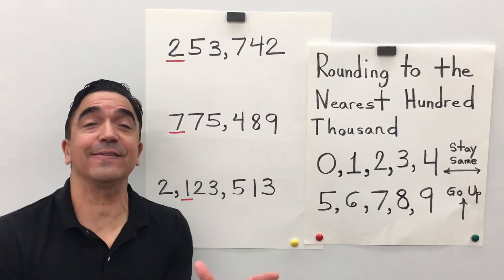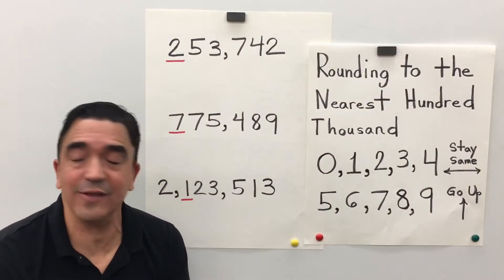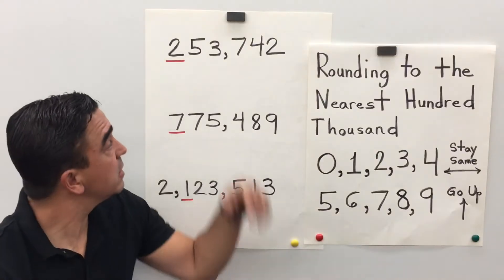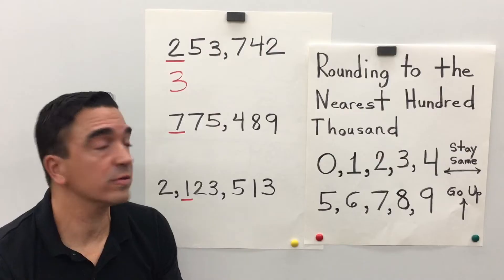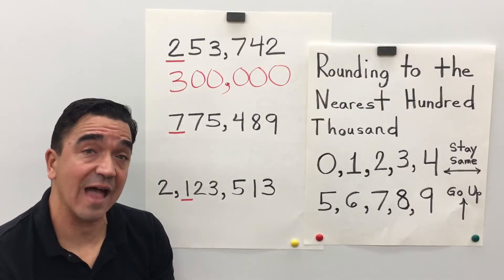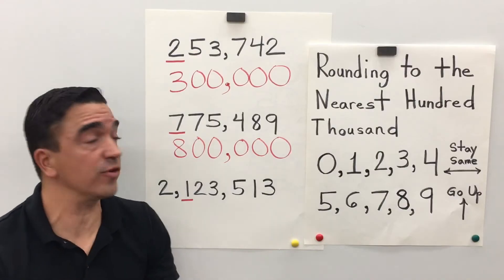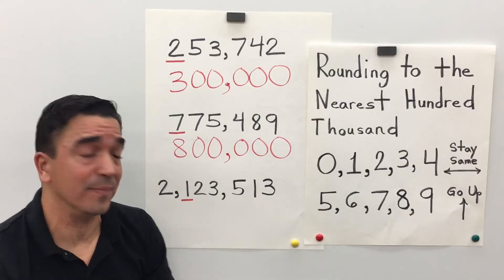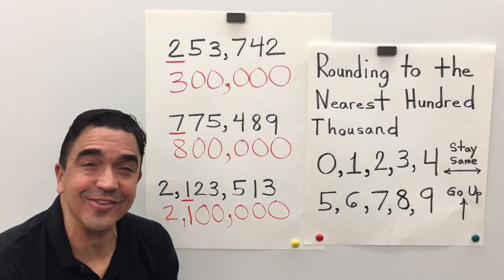Rounding to the Nearest Hundred Thousand / My Growing Brain